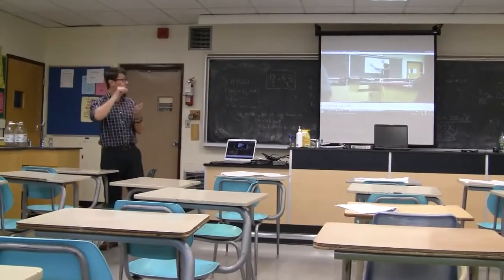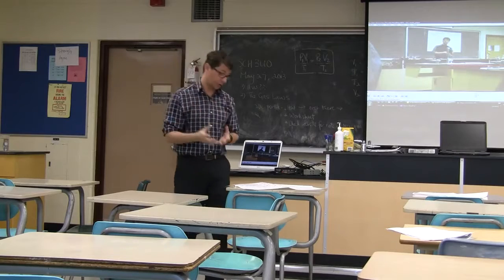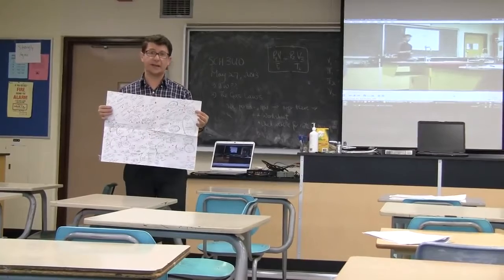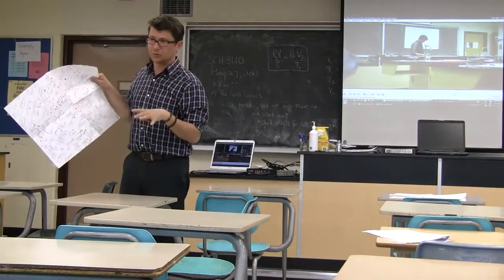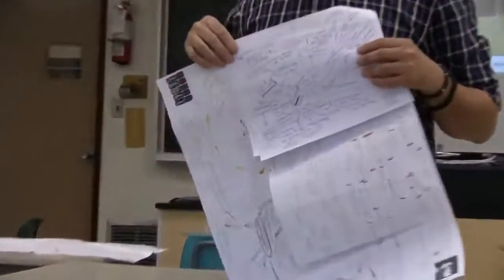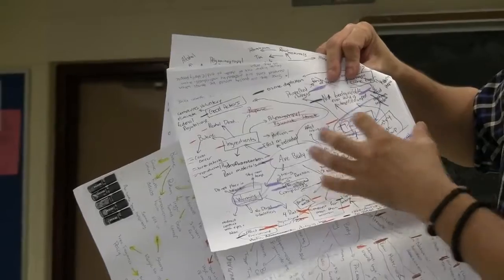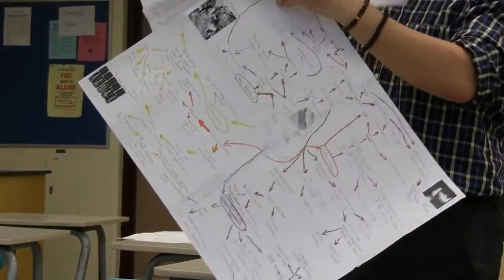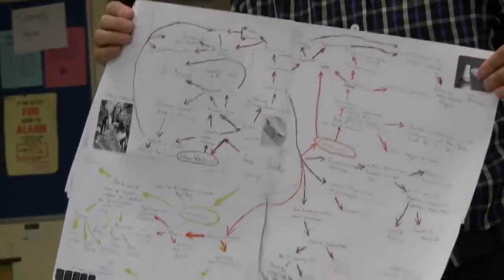ANT Teaching - Continuous Improvement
A teacher in an Ontario school district who has been engaged in action research since 2011 using STEPWISE-informed goals & approaches, describes here how he revised his approaches to teaching students about actor-network theory (ANT) and ANT-mapping to depict relationships among fields of science & technology and societies & environments (STSE). Actor-network theory is not commonly taught in secondary schools and involves many abstract ideas and perhaps less commonly-discussed ontological conceptions (networked existences) and, so, often may require continuous efforts to improve pedagogical goals & approaches.